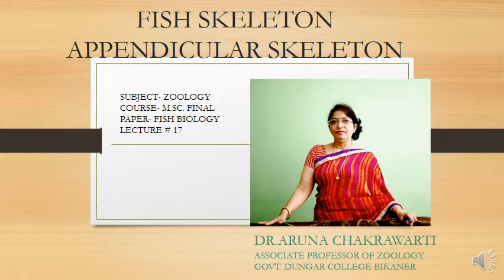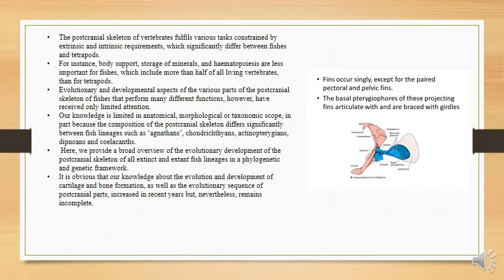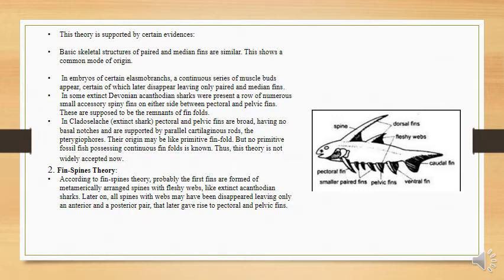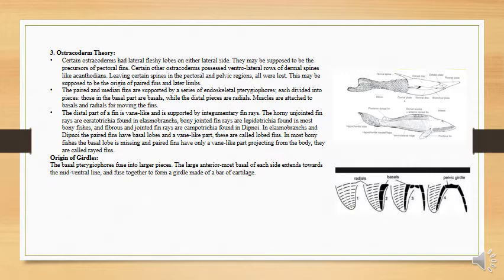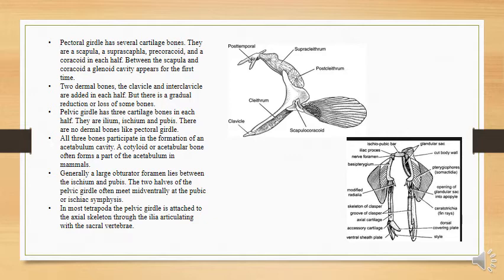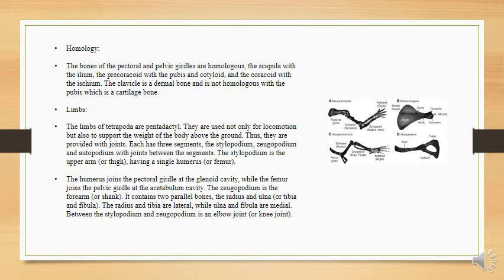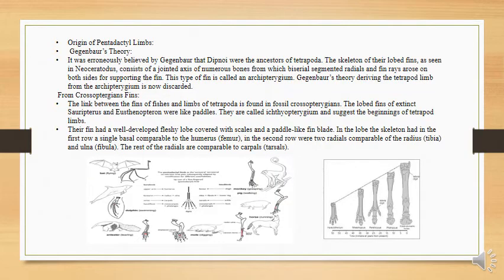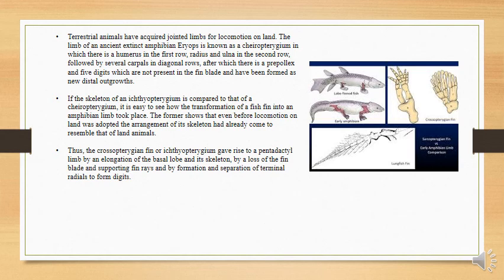FISH APPENDICULAR SKELETON BY DR. ARUNA CHAKRAWARTI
FISH APPENDICULAR SKELETON
M.SC. FINAL FISH BIOLOGY